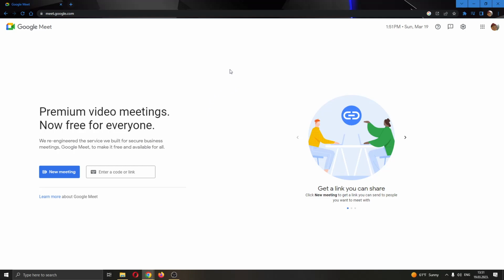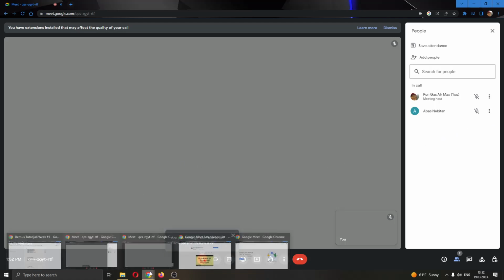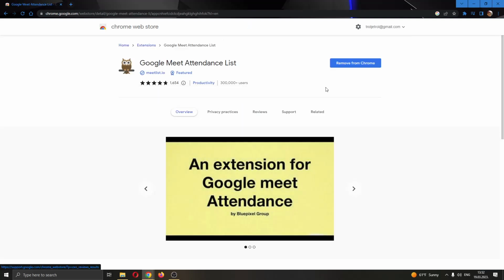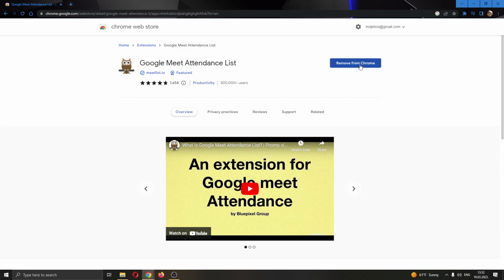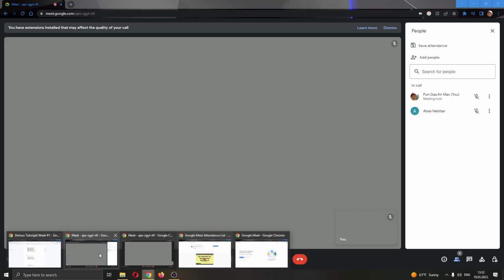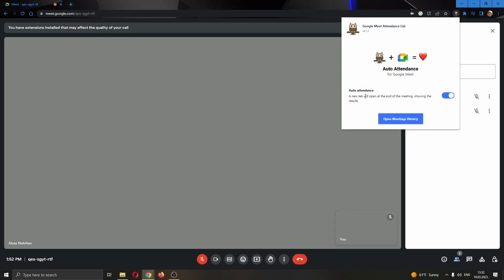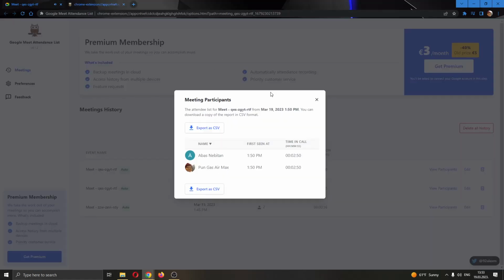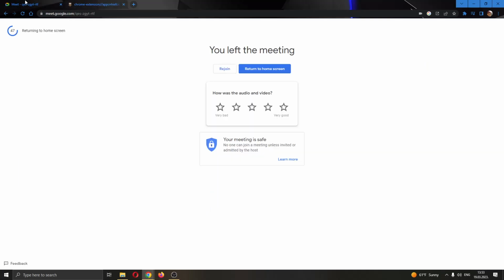How To Get Attendance Google Meet Tutorial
Today we talk about google meet get attendance,google meet attendance,meet attendance,online attendance in google meet